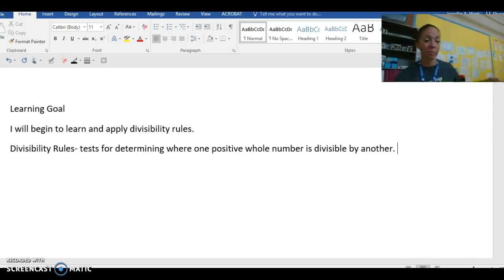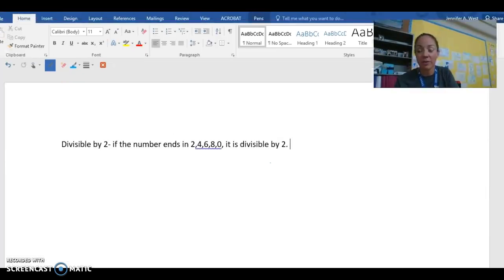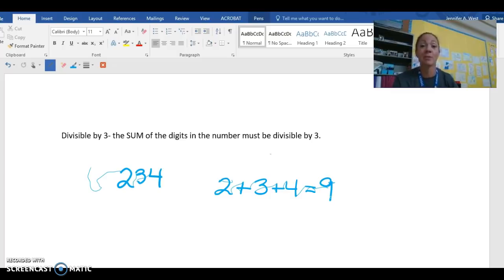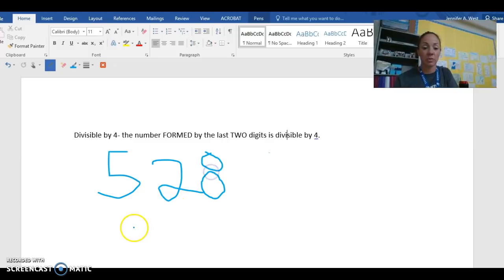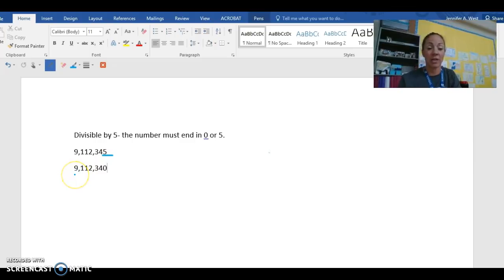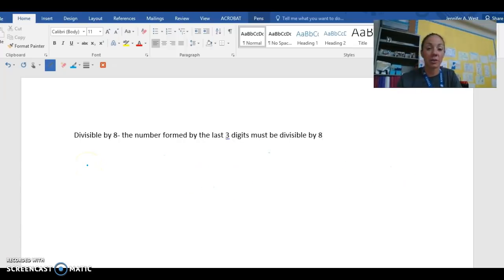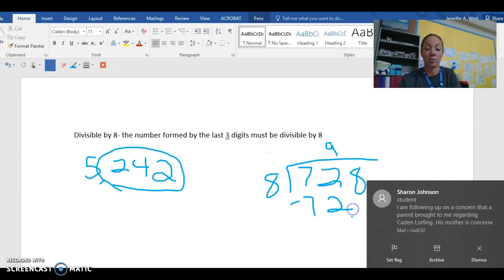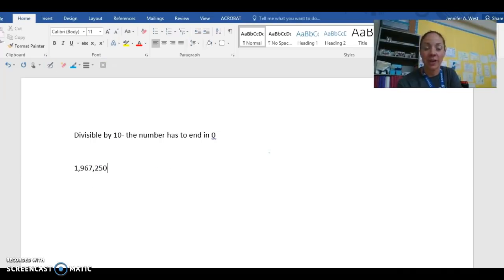Divisibility Rules 6th Grade 2018-2019